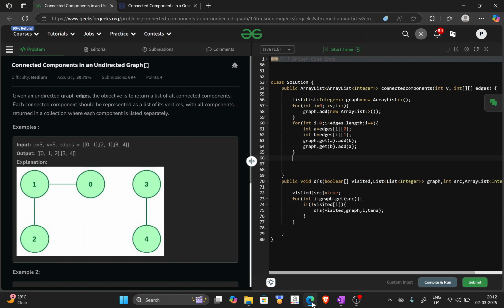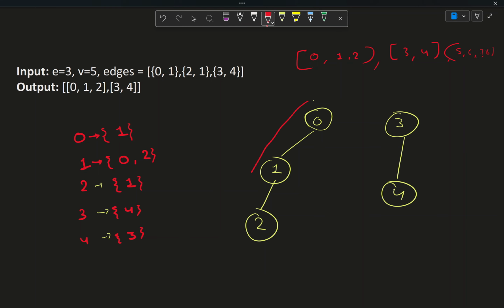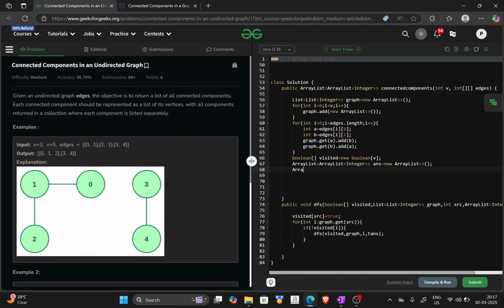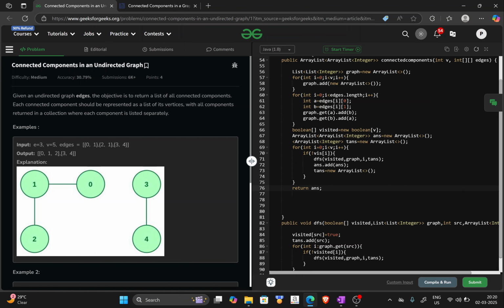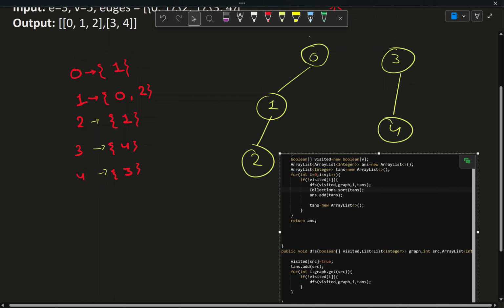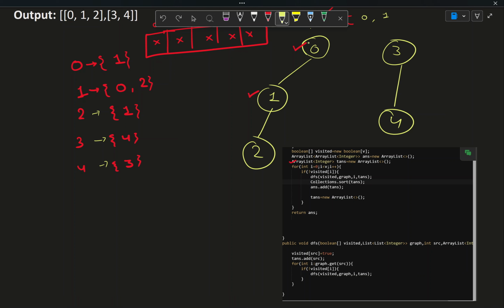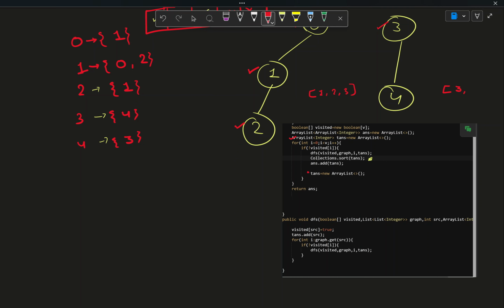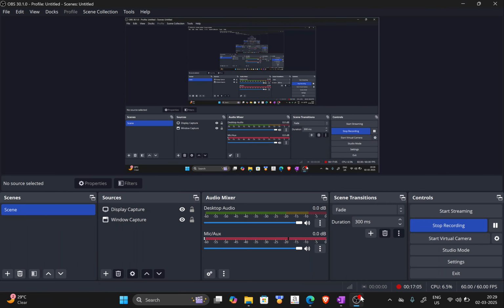Connected Components in an Undirected Graph| GeeksForGeeks | Java| Easy Solution | English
Connected Components in an Undirected Graph

Given an undirected graph edges, the objective is to return a list of all connected components. Each connected component should be represented as a list of its vertices, with all components returned in a collection where each component is listed separately.

Examples :

Input: e=3, v=5, edges = [{0, 1},{2, 1},{3, 4}]
Output: [[0, 1, 2],[3, 4]]
Explanation:
Example of an undirected graph
Example 2:

Input: e=5, v=7, edges=[{0, 1},{6, 1},{2, 4},{2, 3},{3, 4}]